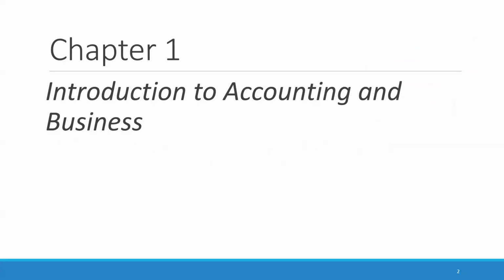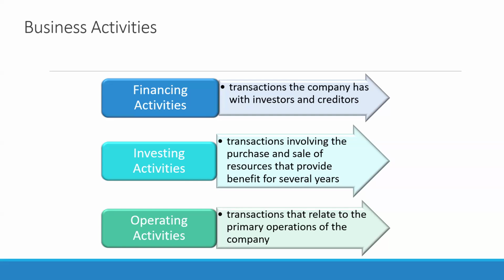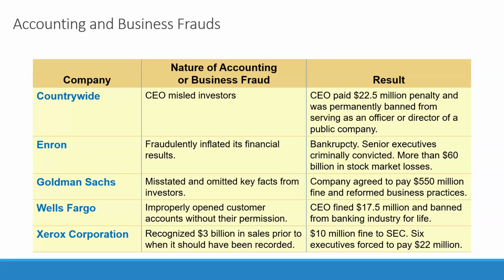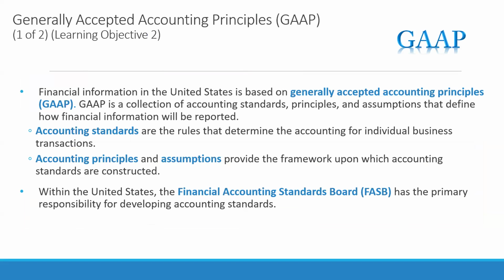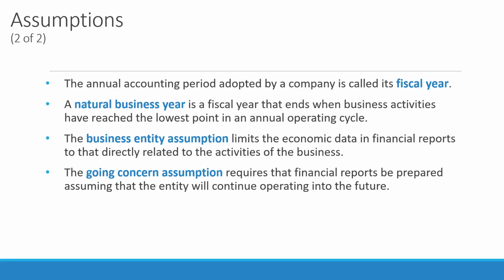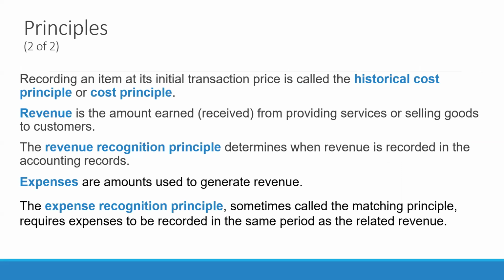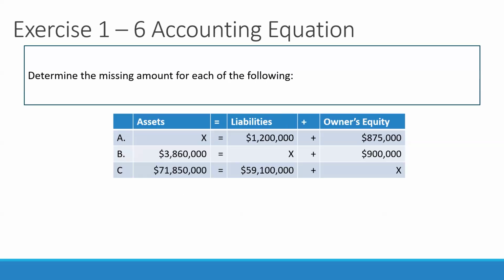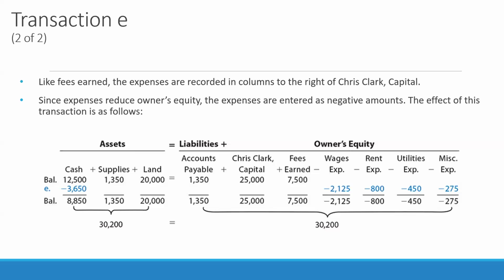Financial Accounting Cengage Ch1 Pt1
Fall 2025 Week 1 Financial Accounting Lecture Day 1